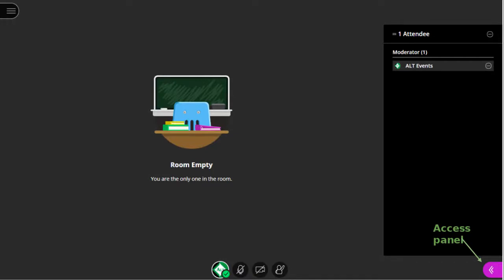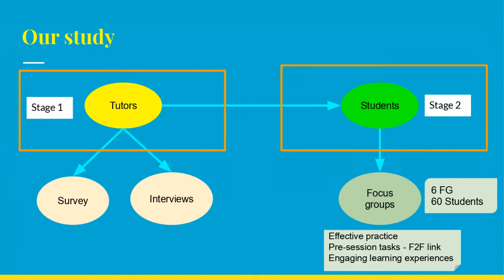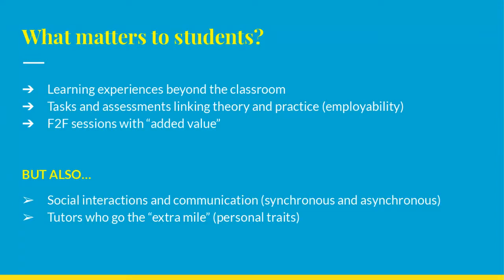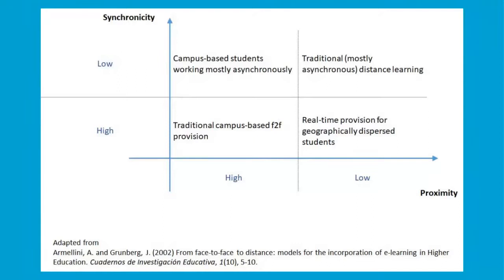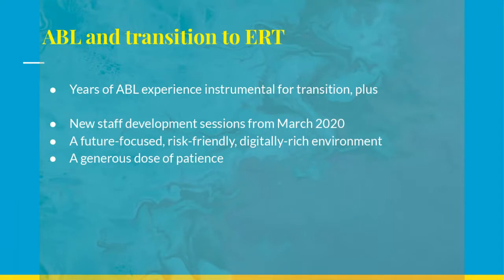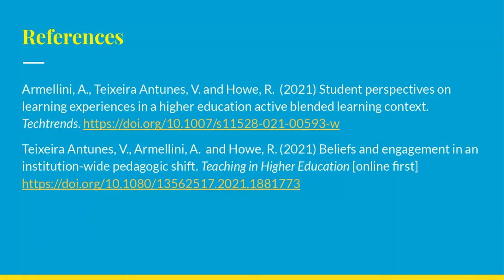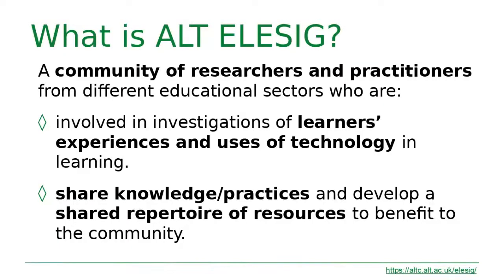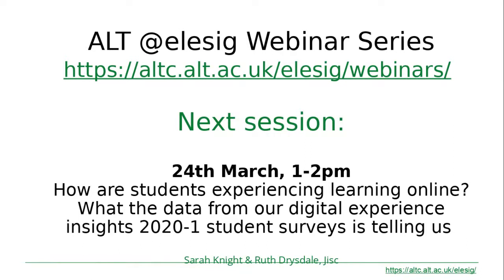ELESIG Webinar : The student voice on Active Blended Learning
ELESIG (Formerly the Evaluating Learners Experiences of e-learning Special Interest Group)
Presenters
Professor Alejandro (Ale) Armellini – Dean of Digital and Distributed Learning (University of Portsmouth)
Virginia Teixeira Antunes – Independent consultant working in the education sector
Rob Howe – Head of Learning Technology (University of Northampton)